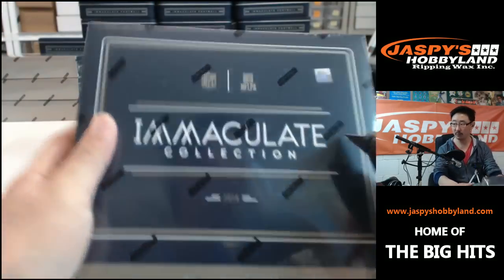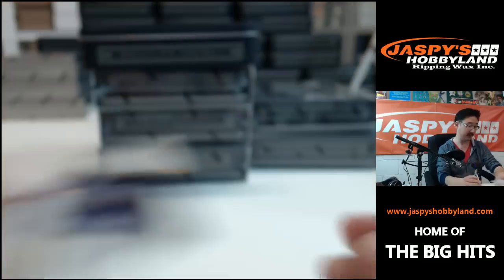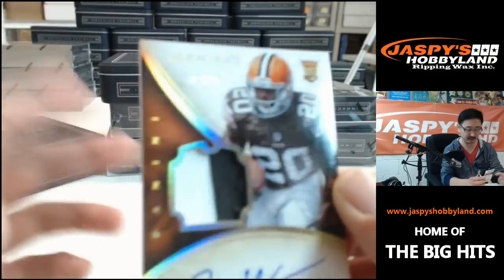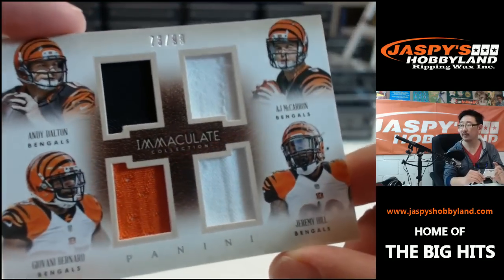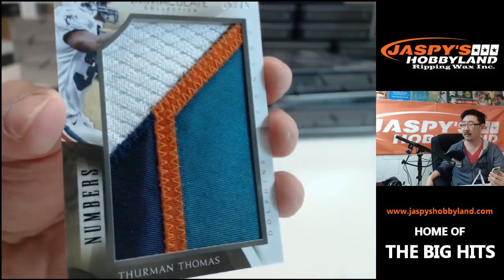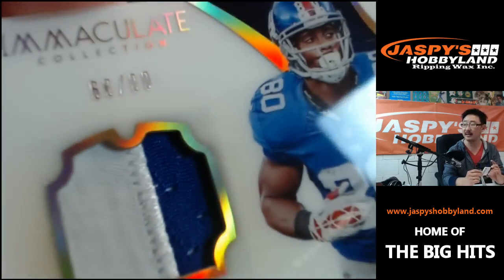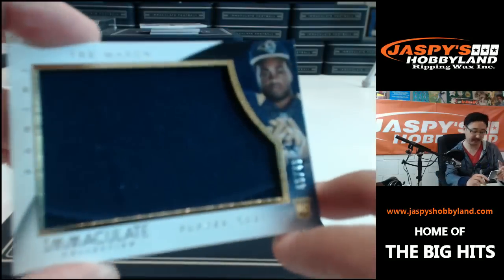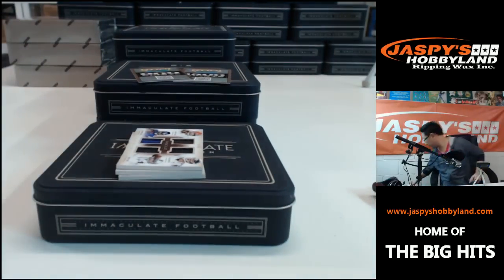2/18/15 [EBAY CASE BREAK] - #1 - 2014 Panini Immaculate Football 6Box (Full Case)